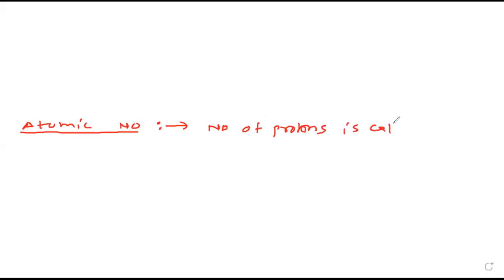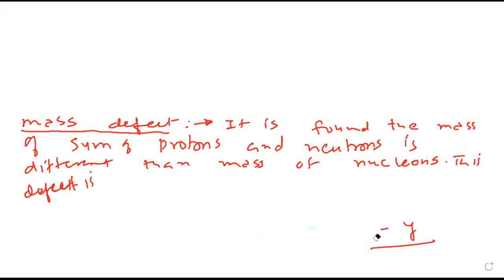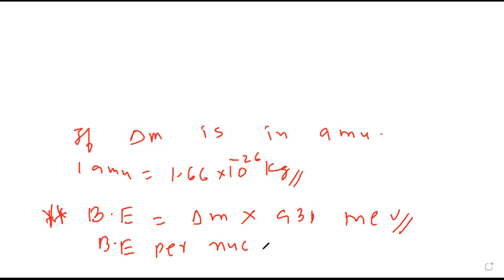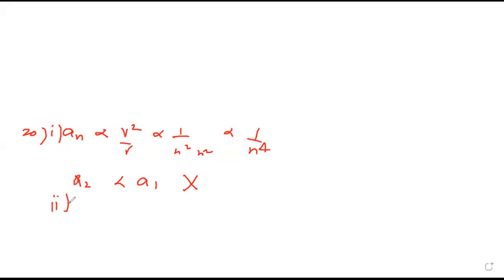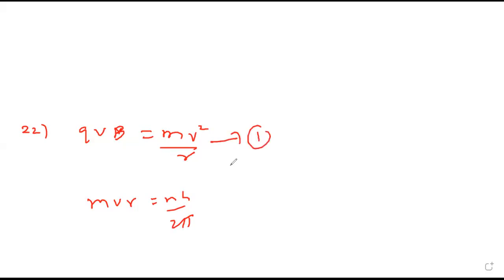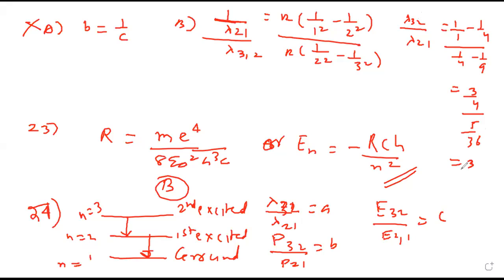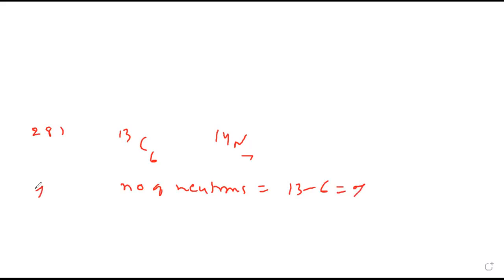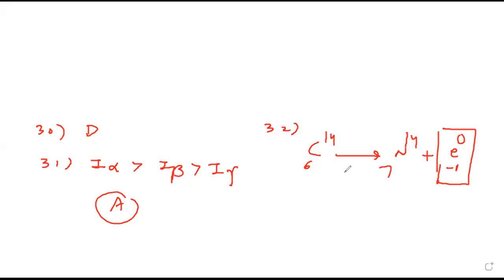AMN R BATCH (24/2/2021)